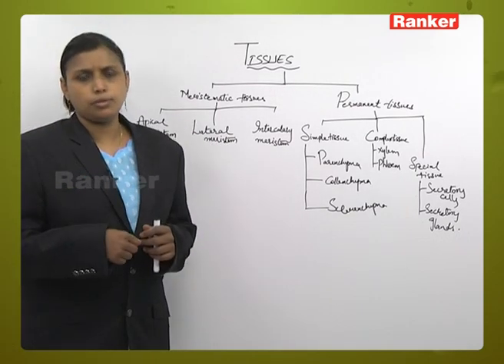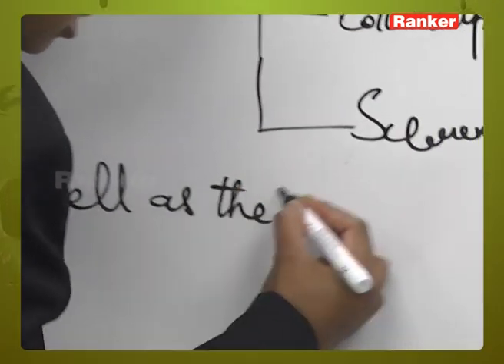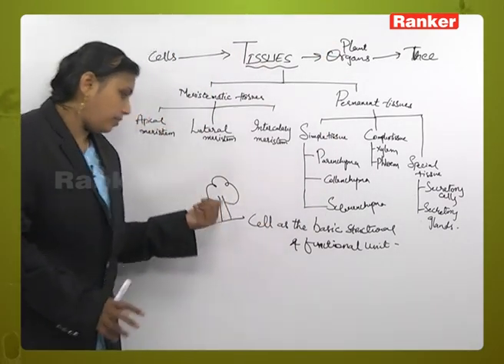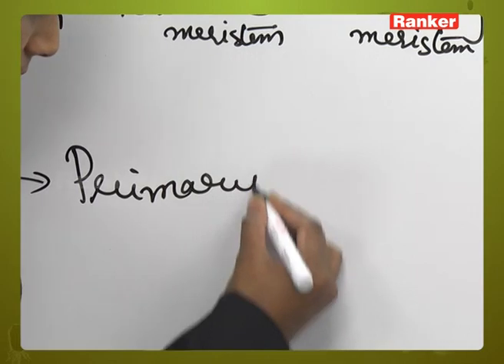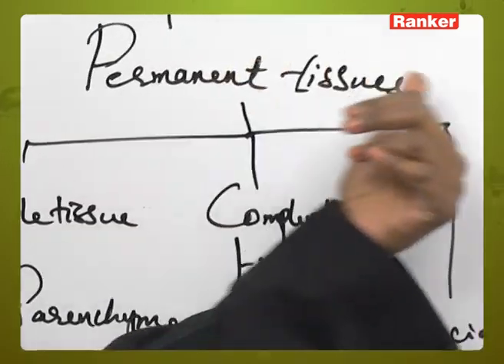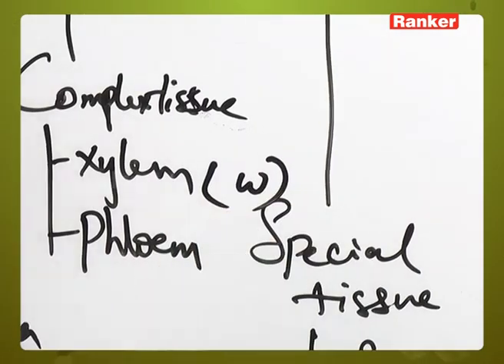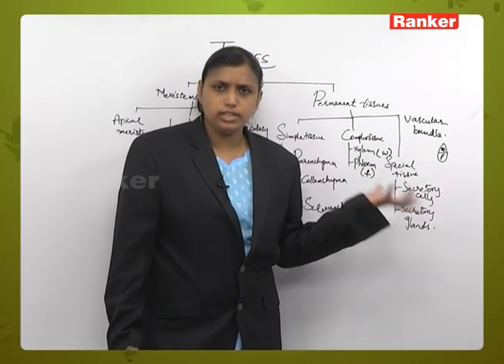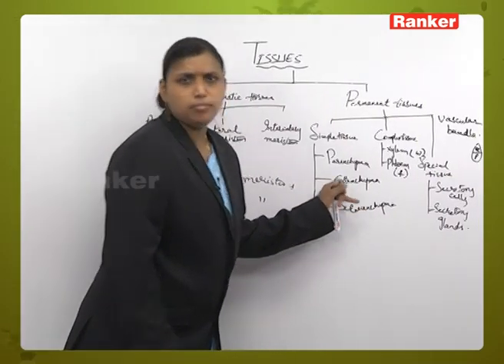Tissues | Internal Organization in Plants | Botany | NEET 2023 | TS EAMCET 2023 | AP EAPCET 2023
This lecture video deals primarily with Tissues in Internal Organization in Plants which is briefly explained by Dr. Humera Nazneen Madam.